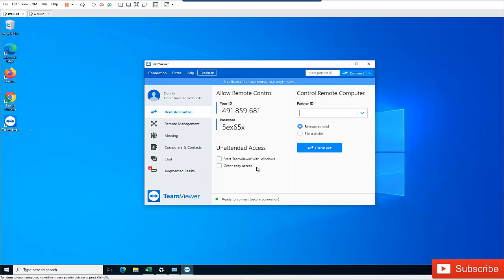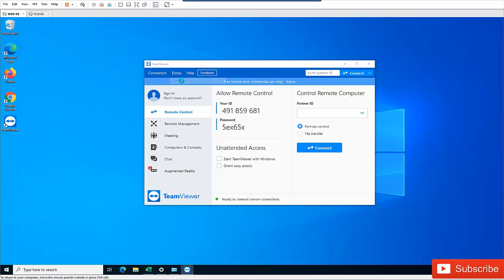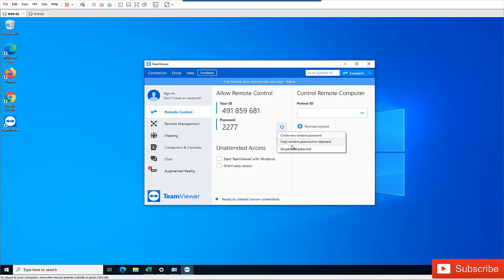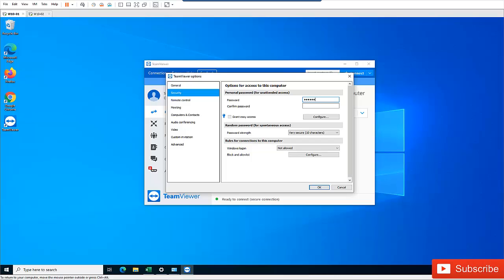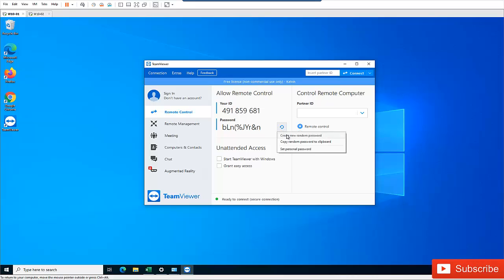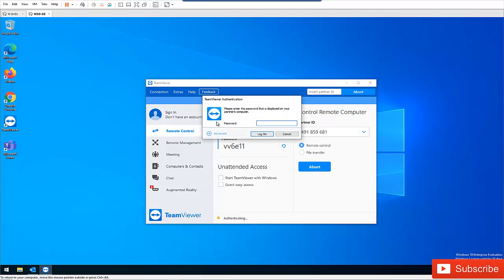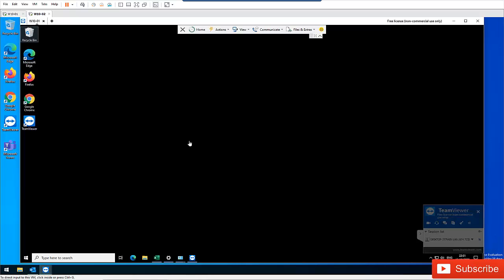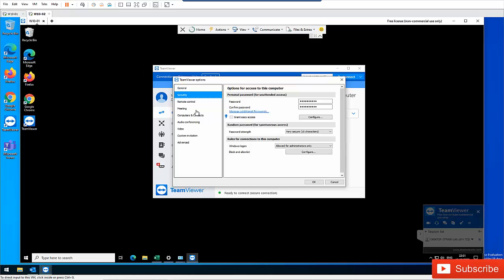TeamViewer - How to Set Strong Password in TeamViewer | How to configure password in TeamViewer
TeamViewer - How to Set Strong Password in TeamViewer

Share your knowledge and ask your computer question on Facebook Computer Wizard Group